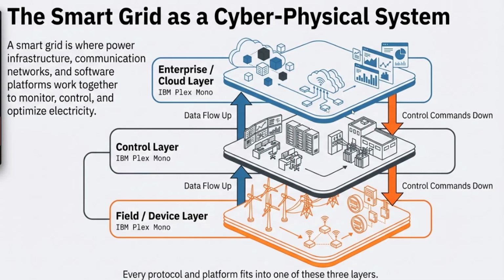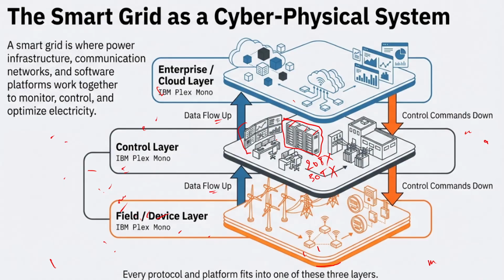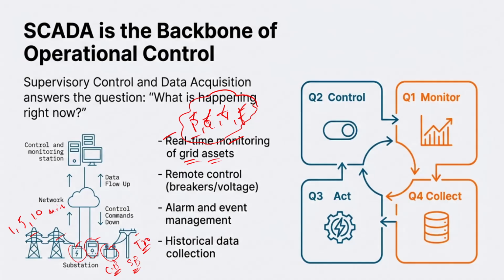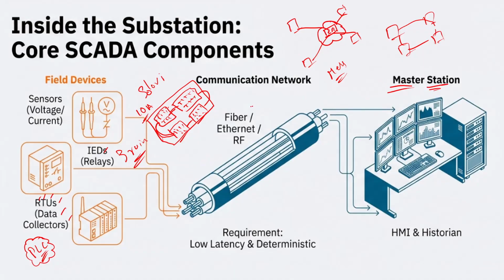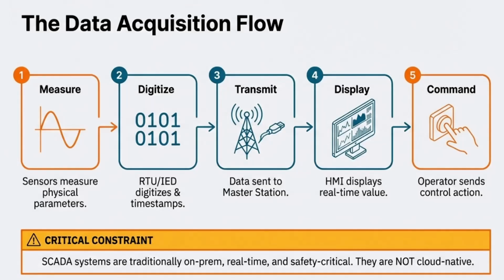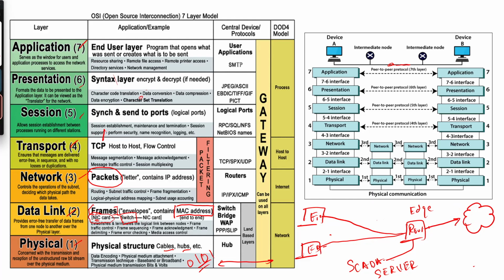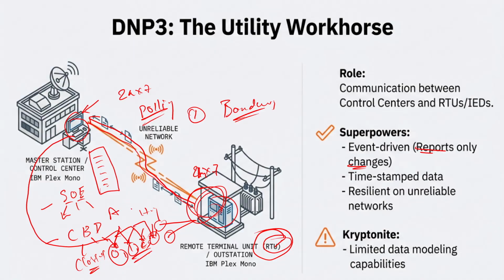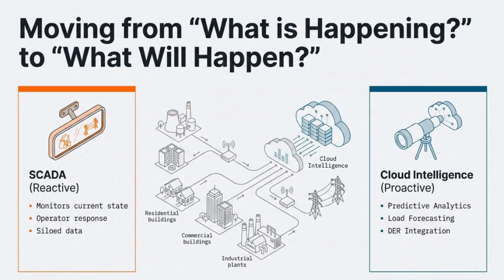GM University - SES&SE - Module - 3 - Class - 2---smart grid , SCADA ,AI Analytics & Forecasting ,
GM University - SES&SE - Module - 3 -  Class - 2---smart grid ,  SCADA ,AI Analytics & Forecasting , Communication Protocols.